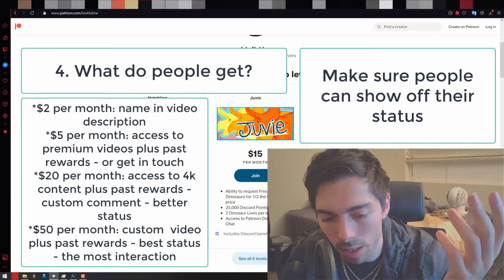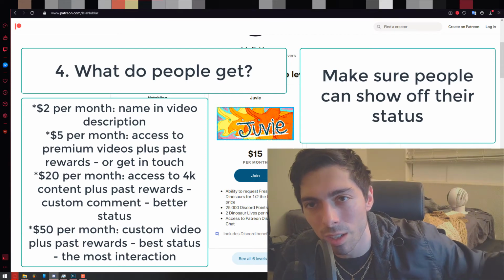Winning Onlyfans Formula! "with Tiers" to Help Your New Patreon or onlyfans Guide (In DEPTH)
This video got the secret sauce to maximize your onlyfans success.
Getting started on onlyfans guide, these tips will help you launch and grow any onlyfans. Make sure your subscribers, doners, onlyfans are happy and get what they need, as well as making income or profit!

Description, Logo, Tier rewards all that.